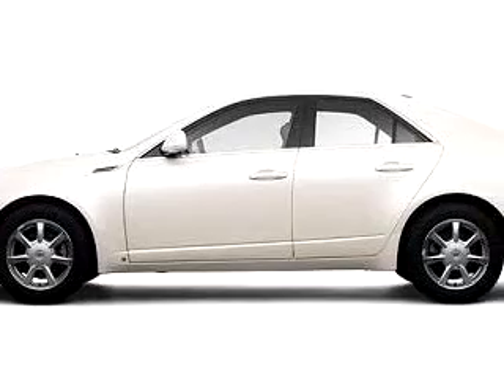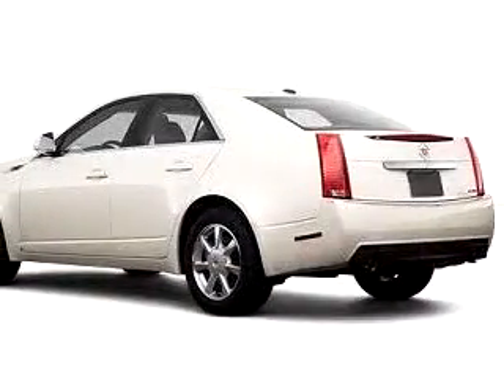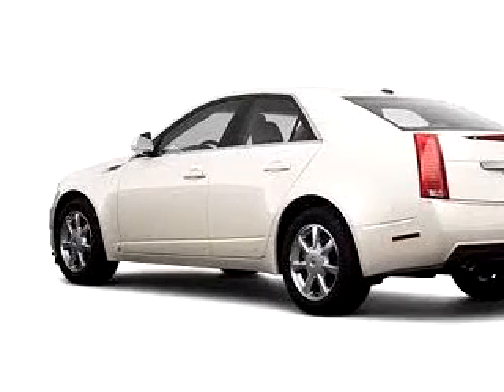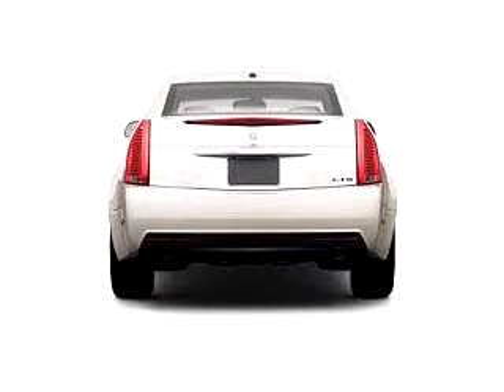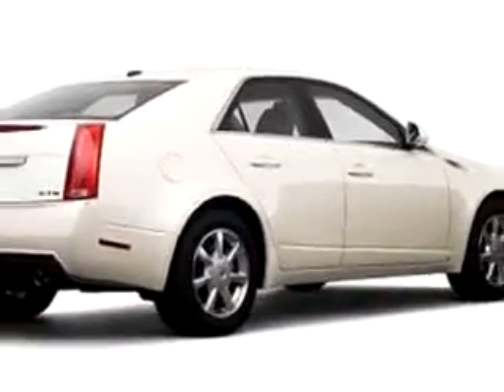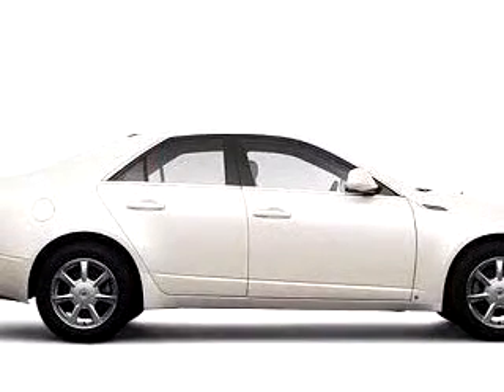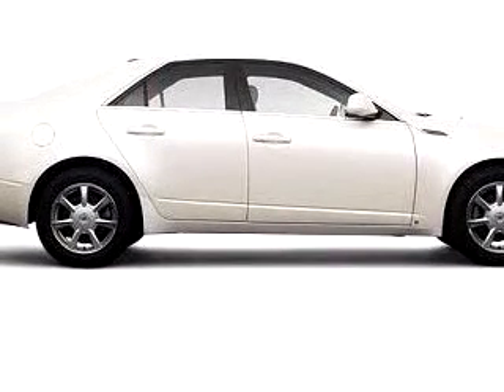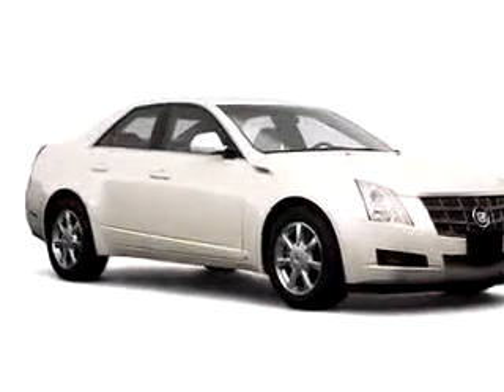2008 Cadillac CTS 3.6L V6 33417 Suburban Volvo Palm Beach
2008 Cadillac CTS 3.6L V6

 24,468 Miles

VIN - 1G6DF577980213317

Imagine driving this Black 2008 Cadillac CTS 3.6L V6, equipped with a 6 Cyl. engine  and an automatic transmission with  24,468 miles. Enjoy an impressive 26 miles to the gallon on this great car with features like Leatherette Upholstery, Side Air Bag System, Cruise Control, Power Windows, Power Door Locks, Power Mirrors, Front Bucket Seats, and much more. Enjoy the drive and have peace ...